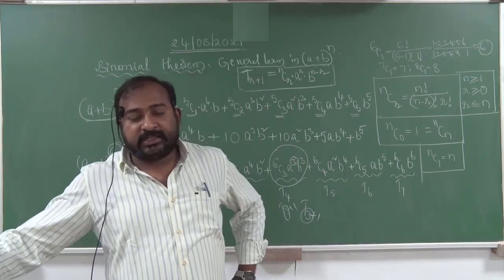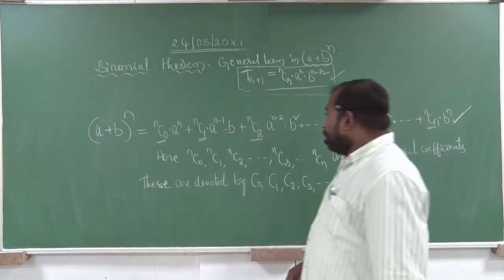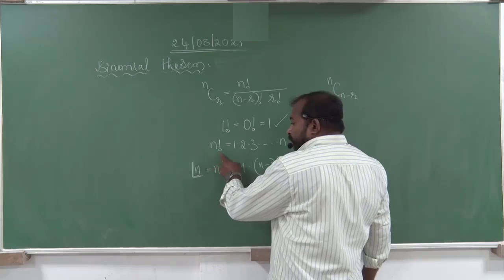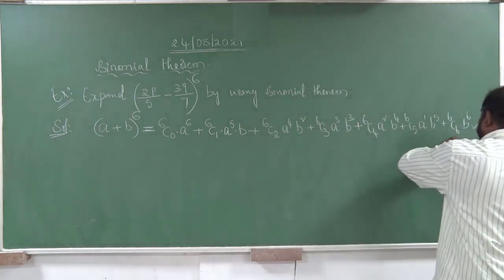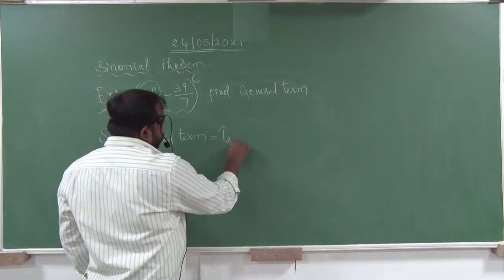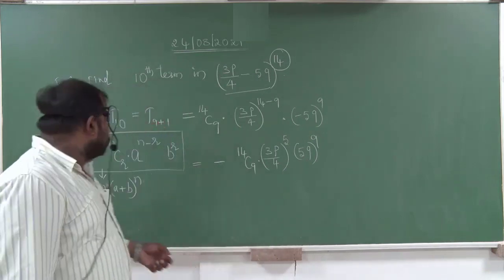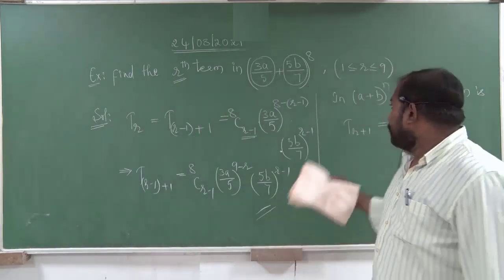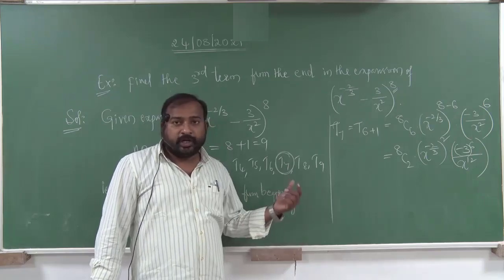BINOMIAL THEOREM 02 BY SRIKANTH